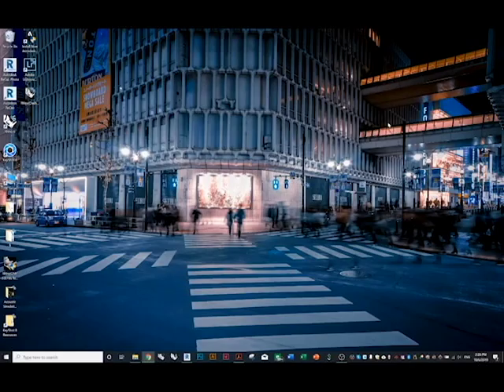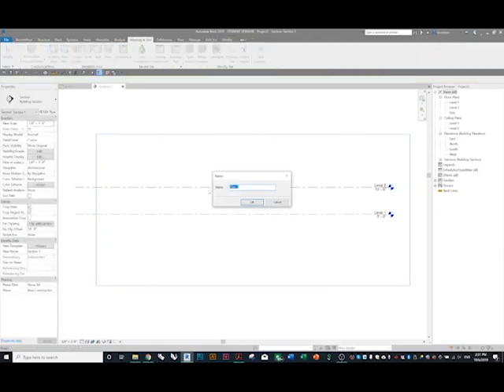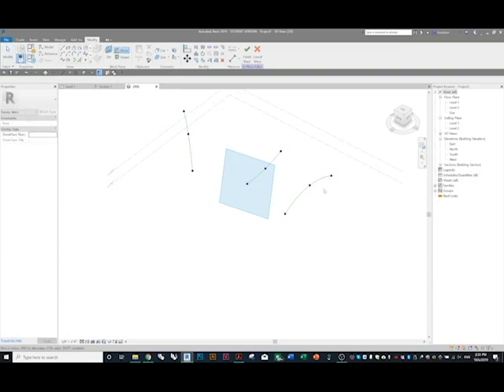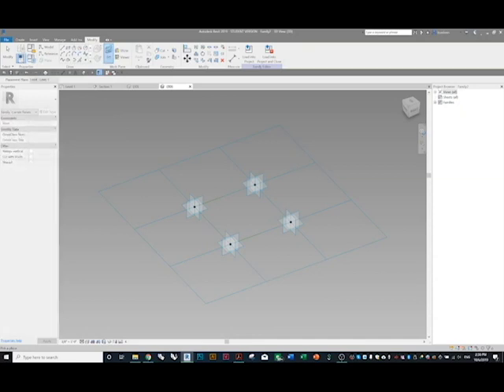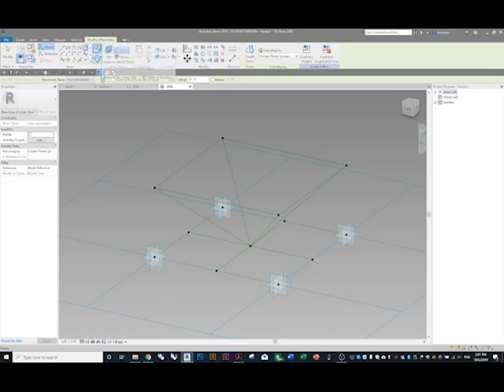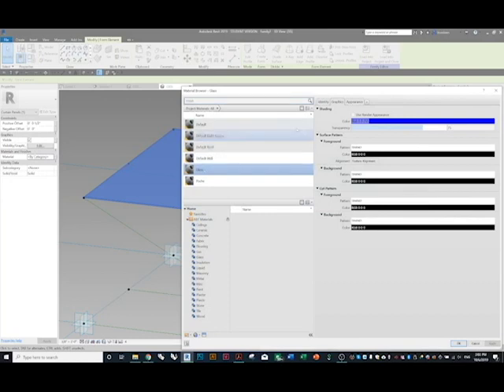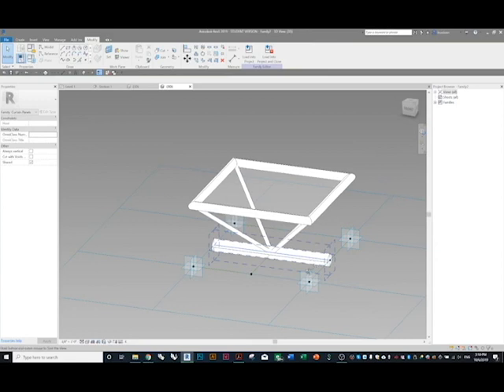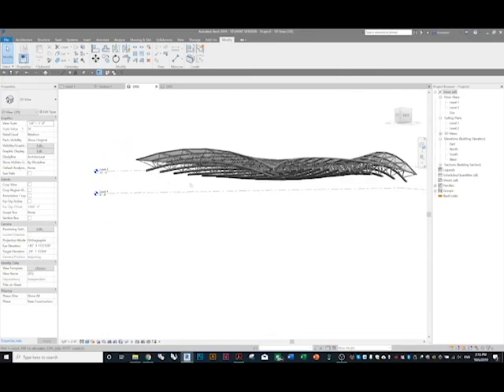321 Revit Familes Adapted Components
Tutorials for Arch 321 Digital Workflows
University of Tennessee
College of Architecture and Design
Video by Kevin Saslawski